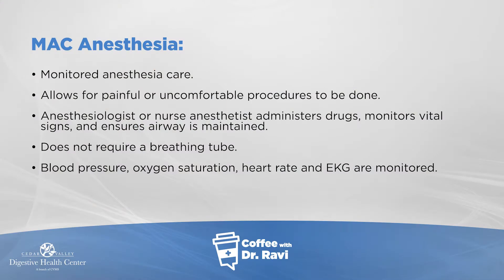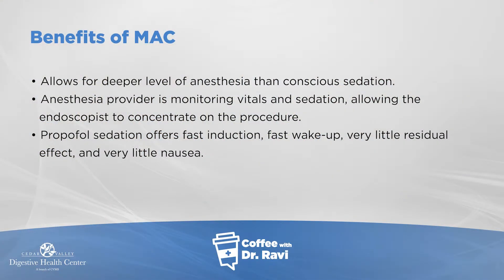Coffee with Dr. Ravi #42: MAC Anesthesia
Welcome back to Coffee with Ravi. This week, we're talking to special guest Dr. Matthew Grady from Cedar Valley Medical Specialists' anesthesiology department about MAC anesthesia. We'll also discuss commonly used medications for MAC anesthesia along with safety during these procedures.